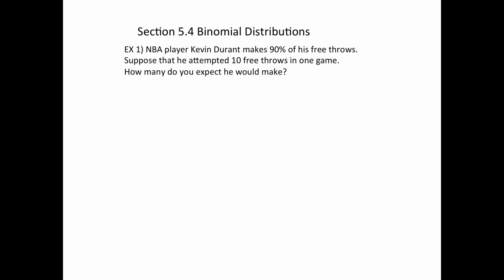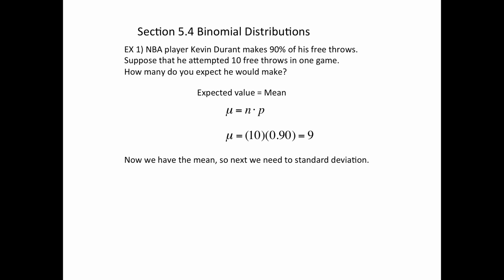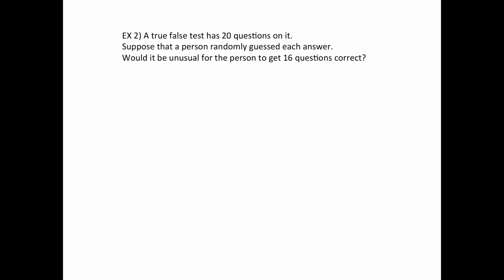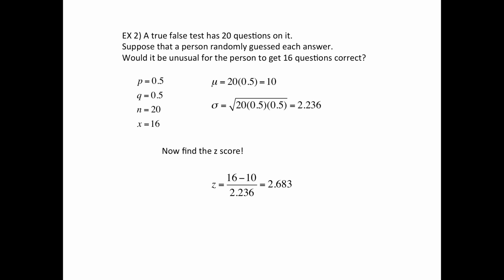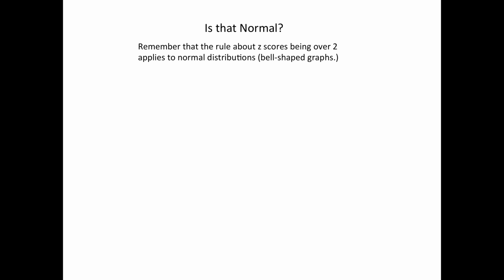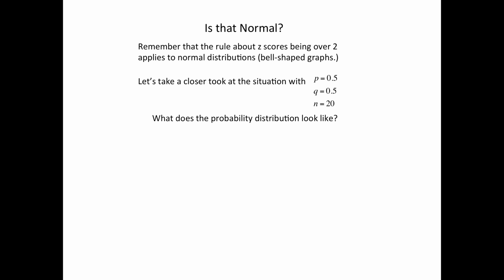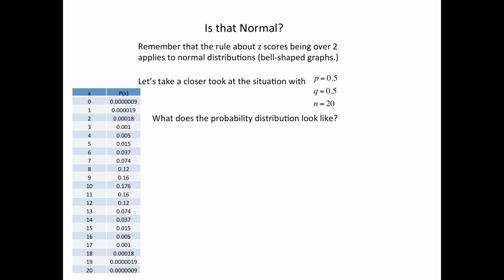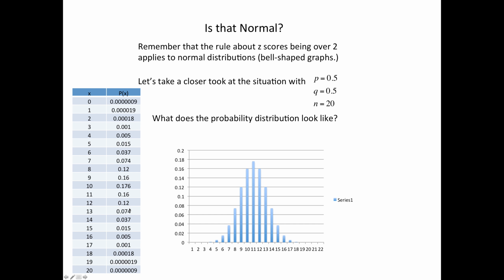Section 5.4 Binomial Mean and Standard Deviation